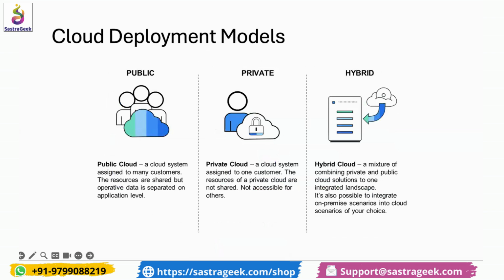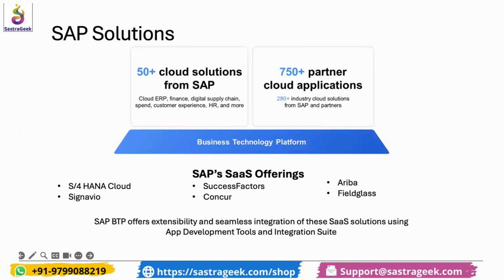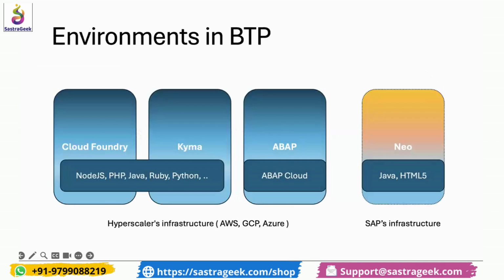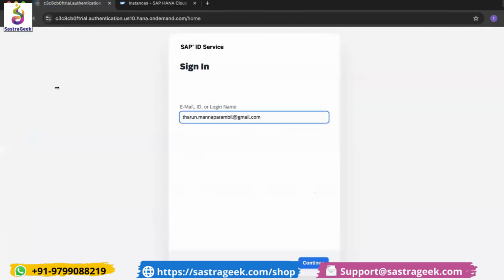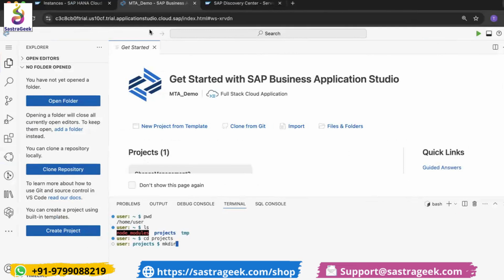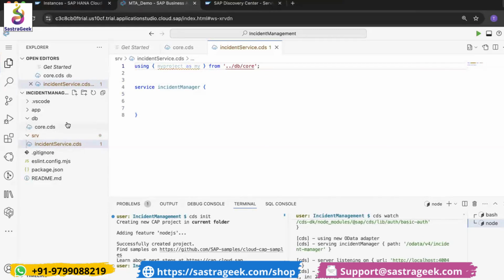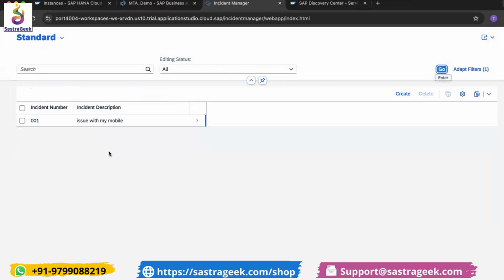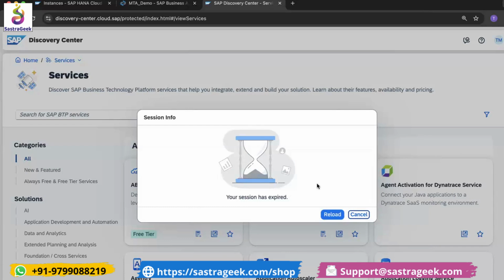Overview of SAP BTP CAPM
Welcome to our in-depth overview of SAP Business Technology Platform (BTP) with a focus on the Cloud Application Programming Model (CAPM)! In this video, we'll introduce SAP BTP, the integrated environment that enables users to develop, run, and extend applications in the cloud. We'll explore the essentials of the Cloud Application Programming Model (CAPM), SAP's framework for building enterprise-grade applications efficiently and securely.

We'll cover:

What is SAP BTP? – An introduction to SAP BTP and its importance in the SAP ecosystem.
Understanding CAPM – Key features of the Cloud Application Programming Model, including its architecture and how it simplifies development.
Benefits for Developers – How CAPM helps streamline the development process and accelerate cloud-based innovation.
Getting Started – A step-by-step guide to setting up your first project in CAPM.
Whether you're an SAP professional or a beginner eager to learn, this video is packed with insights and practical tips to help you get started with SAP BTP (CAPM).